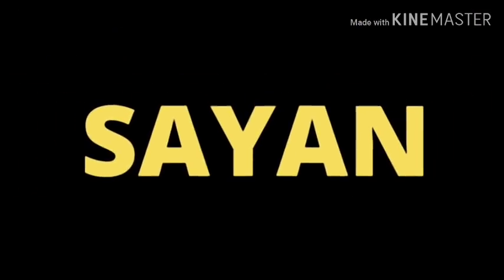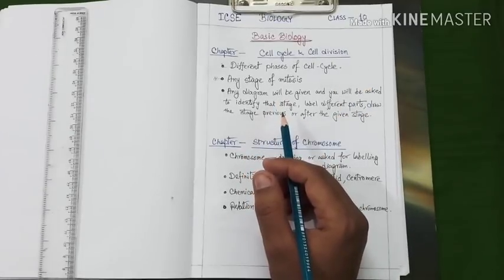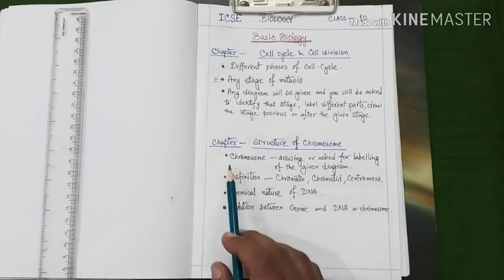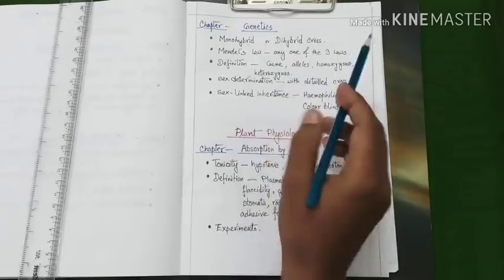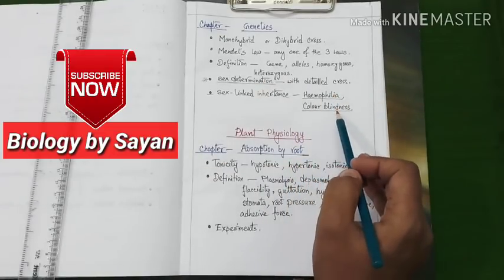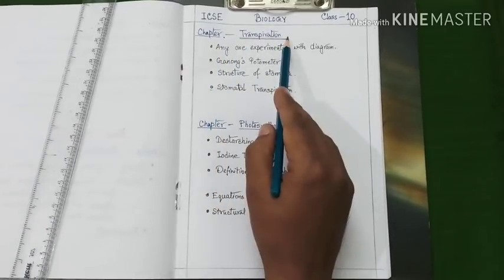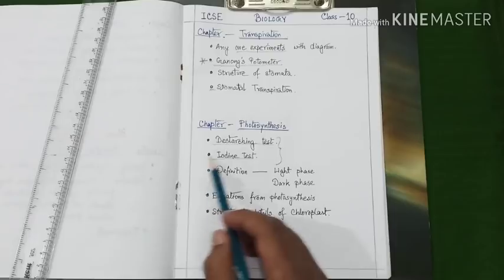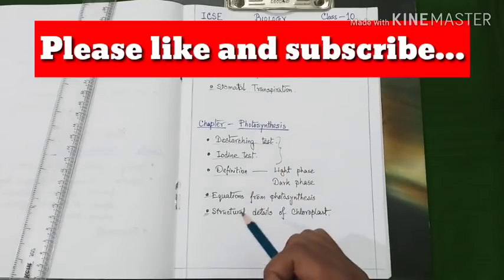Important Topics || Biology || Class 10 || Board exam 2020 || Biology by Sayan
Important topics Part II link